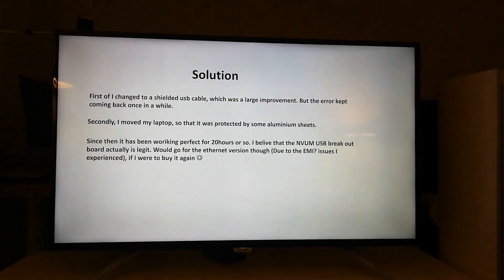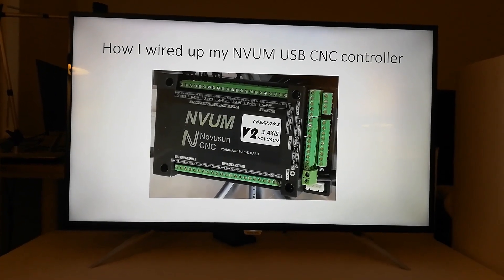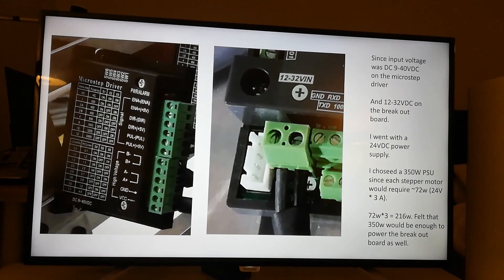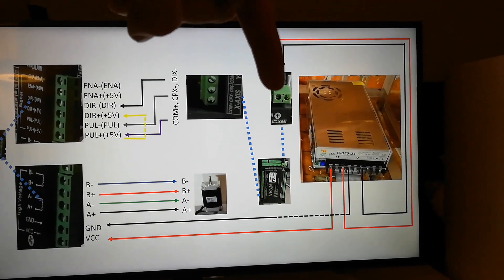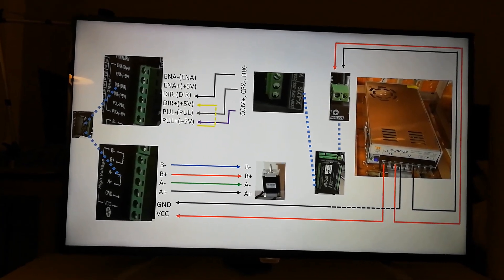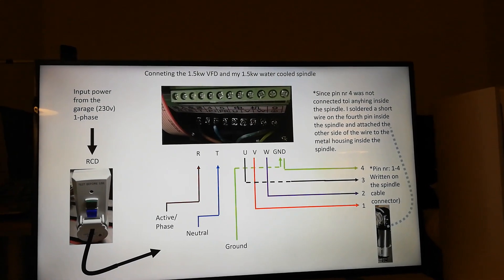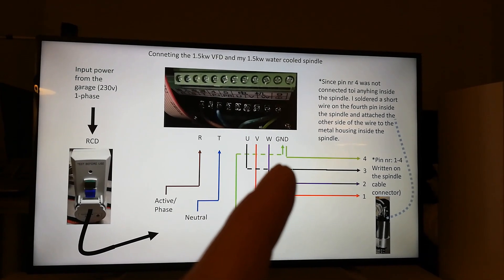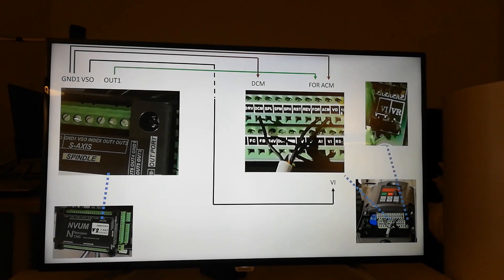Part 14 6040 CNC ROUTER - Wiring NVUM USB CNC controller nema 23 + VFD and spindle + micro switches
This video is about how I wired my cnc up. It is for entertaining purpose only. There may be errors in the drawings I have made.

Be safe :)